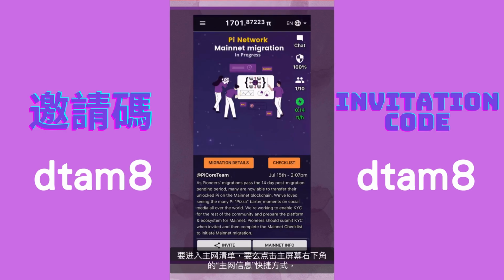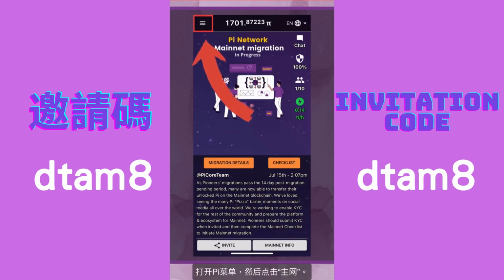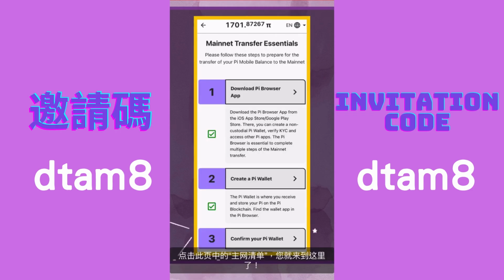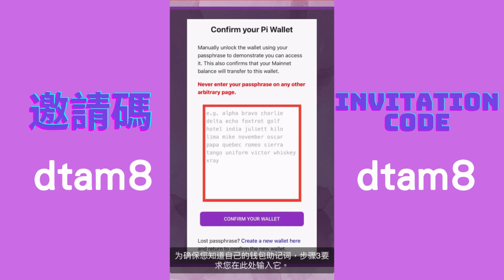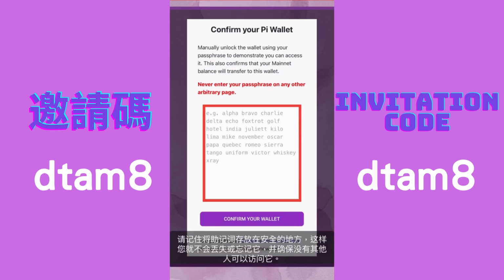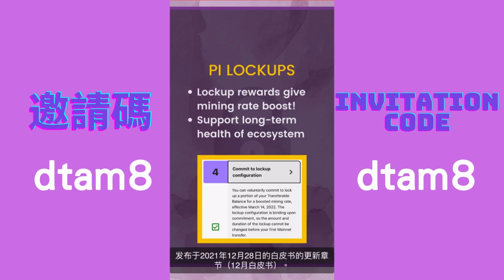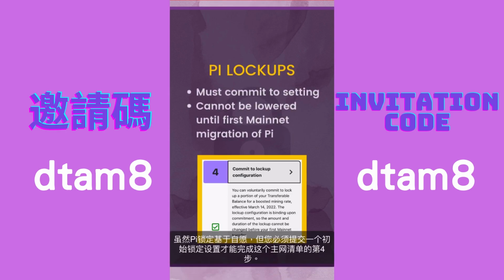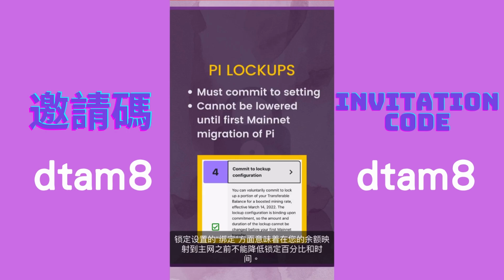Pi Network 派最新消息 主網清單必須全部更新 KYC可自主申請 挖礦APP 手機賺錢 網上賺錢 網上創業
Pi Network 派最新消息 主網清單必須全部更新才可獲得派幣 KYC可自主申請
邀請碼：dtam8
Invitation code：dtam8

手機挖礦賺錢app: Pi Network，Star Network, Hi Dollars, Bee Network, Midoin App

Pi Network, Pi派幣邀请码：dtam8

Hi Dollars, Hi幣邀请码：dtam8

Bee 幣邀请码：dtam8

Star 幣邀請碼：dtam8

Midoin, 米多幣邀请码：dtam8

👍推薦你使用的加密貨幣平台💪
歐易交易所，注冊鏈接
歐易是全球最大的加密貨幣交易所之一
👍👍👍永远保留人民币自由兑换功能
邀請碼：10547173 (新用戶獎勵$15及交易手續費返利)
每天簽到領取25,000聰

特色推薦 BingBon交易所
Bingbon跟單是一大特色功能，設置跟單，自動交易，
無需自己盯盤，跟隨專業交易員自動獲利。
邀請碼：H0ILPG (新用戶$100獎勵及優惠10%交易手續費返利)

幣安交易所，註冊鏈接
幣安是全球最大的加密貨幣交易
邀請碼：36920067 (優惠20%交易手續費返利)

Pionex網，雙幣理財，穩賺不賠
幣價上漲時，U會變多
幣價下跌時，幣會變多
無論漲跌，你都賺錢
邀請碼：D2EfNYlp (20%交易手續費返傭)

環球Bittrex交易所，注冊鏈接
美國最好的加密貨幣交易所
邀請碼：YIM-CRK-BDG

Make money quickly of invest in bitcoin than other business investments!
I'm tired of traditional business behavior!
Big return on small investment!
Getting rich is not just a dream!
After my numerous transactions and experience and professional analysis,
I came up with the "profit rules"!
I happy to share with all my friends!
If you are interest, I can teach you for free!
At irst, you must register a bitcoin trading account of free,
How to register the free bitcoin trading account?